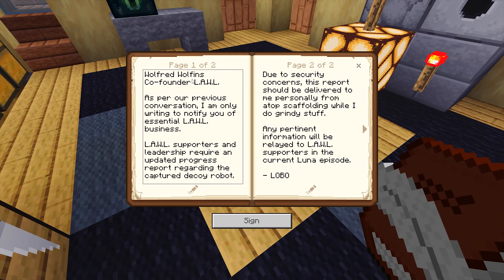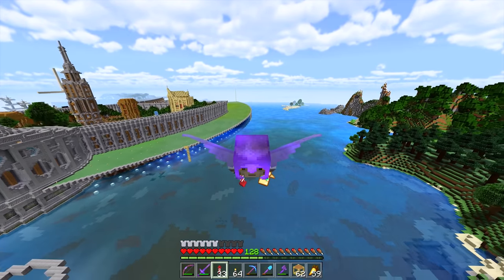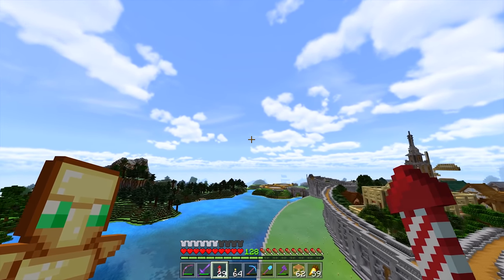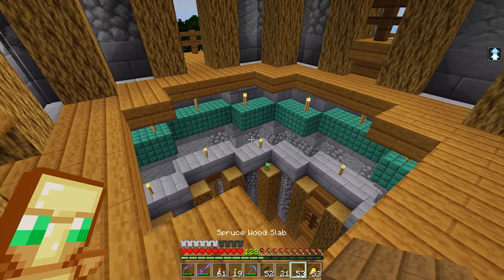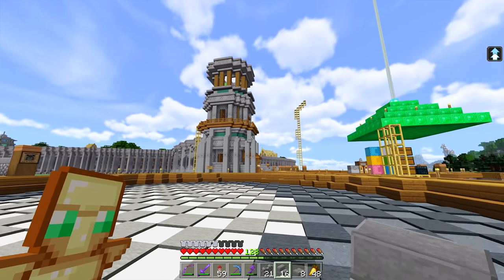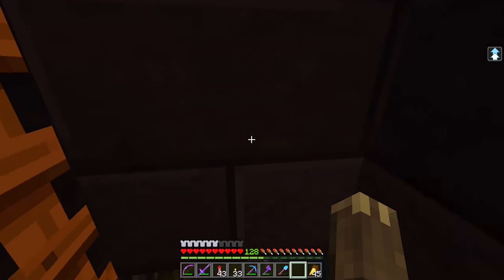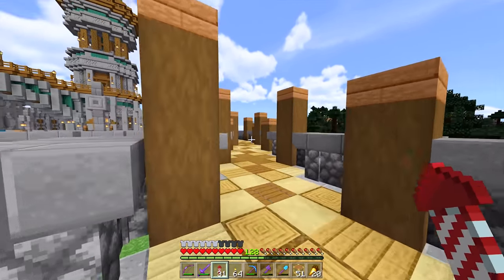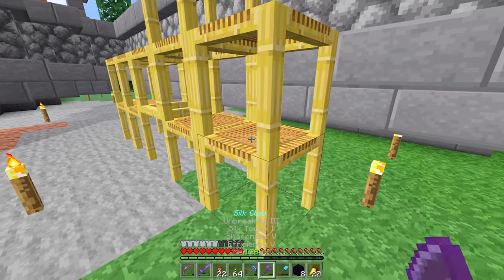MINECRAFT Survival #178 | WATCHTOWERS & SINKING A PENINSULA! | LUNA SSP Phase 2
It's finally time to start building at the entrance to our Survival City! Welcome to Luna! In this Minecraft Survival Episode, we start building up the Near Approach which consists of a single small island just outside Luna's Grand Rotunda. Today's build is made up of two tall Watchtowers connected by an elevated walkway looming over the entrance bridge leading into the city. Additionally, we will be terraforming the lands just outside of Luna to erase a Peninsula and surround Luna with water. It's lots of work, but it'll be fun!

* Shaders:
I use Parallax Shaders which have been modified for my use. My modified version is not available for download but you can grab the original version here:

Motor Hums by The 126ers

Sonic Pogo by Vans in Japan

Outro:
Stal by c418